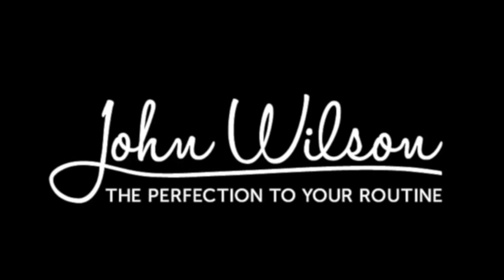Interview with Coach Tom Z: Basic Training 101